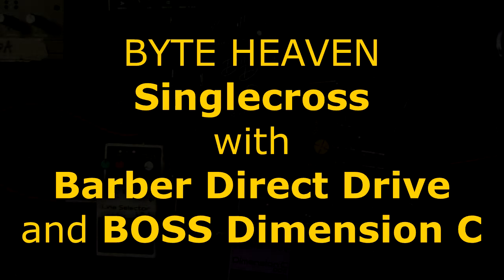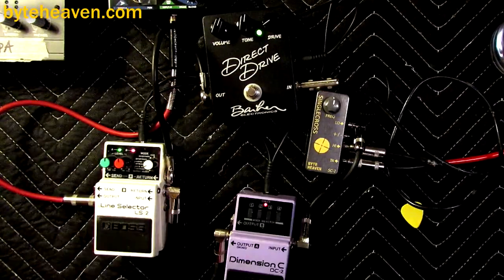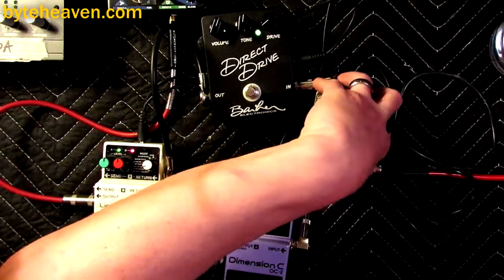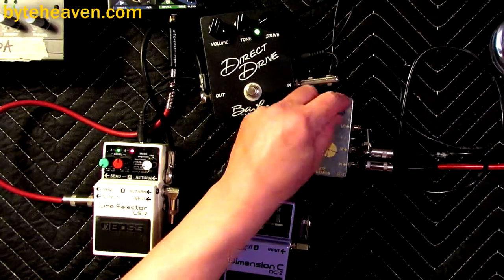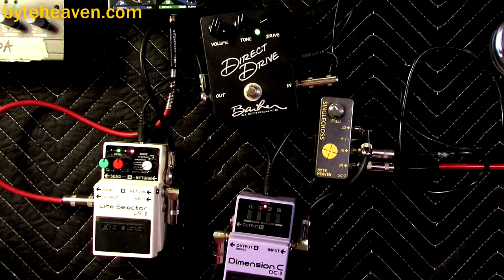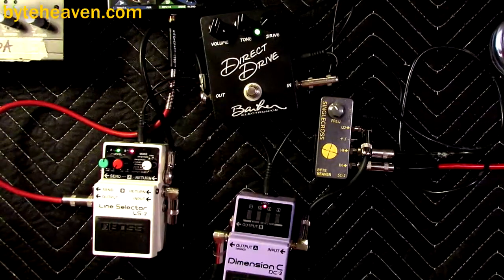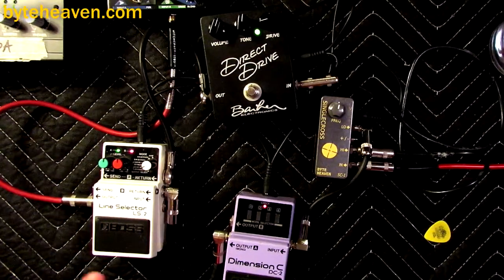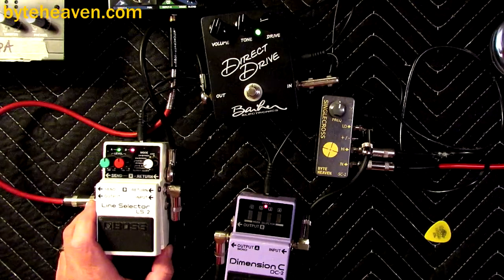Singlecross with Barber Direct Drive and BOSS Dimension C -- Upside Down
Demo video of the BYTE HEAVEN Singlecross crossover pedal with the Barber Direct Drive overdrive in the highpass and the BOSS Dimension C in the lowpass loop.

Bass: Fender Dimension 5 with Ernie Ball Slinky Flats